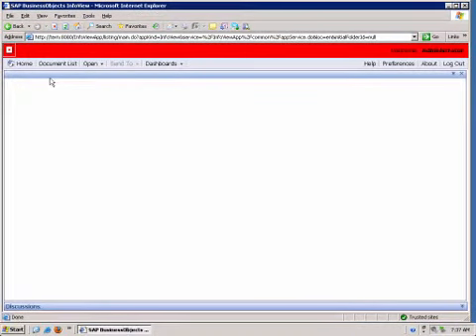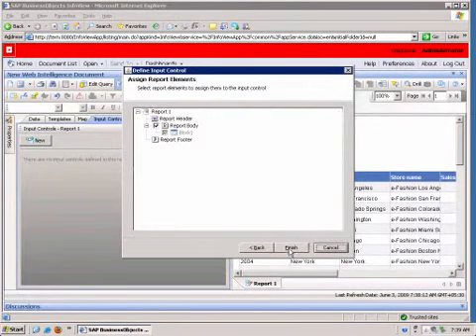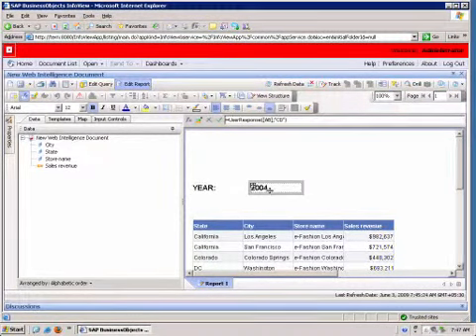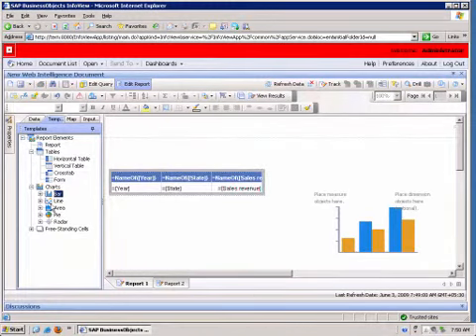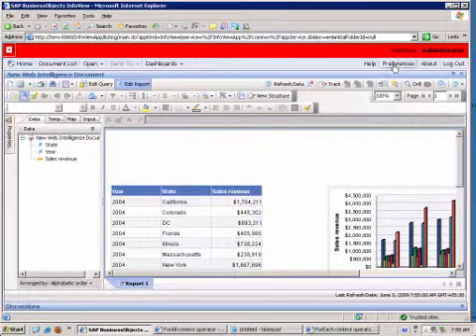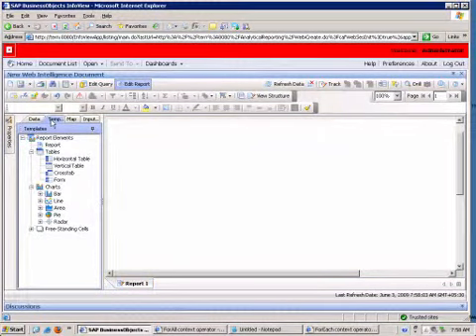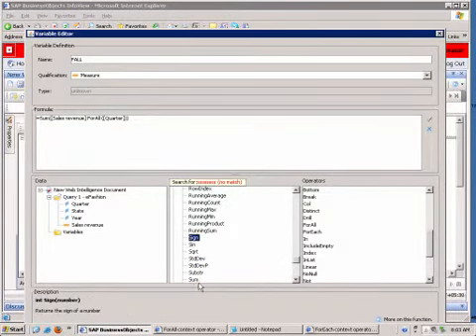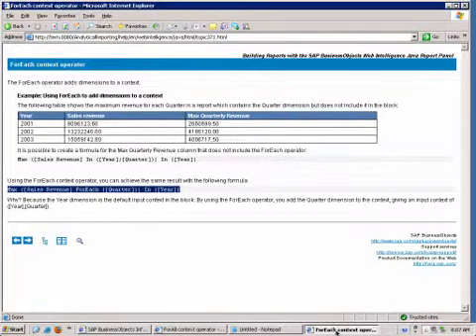SAP BO Tutorial